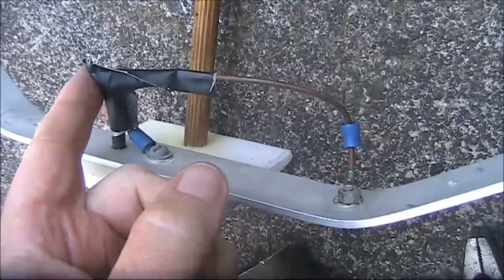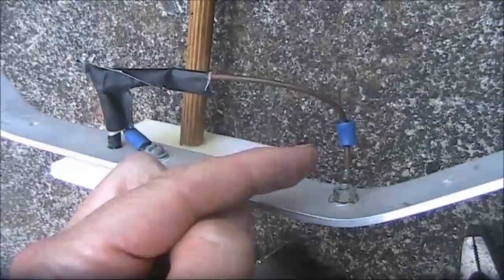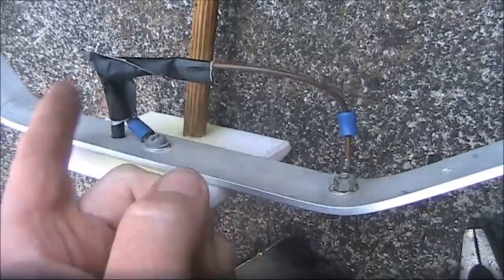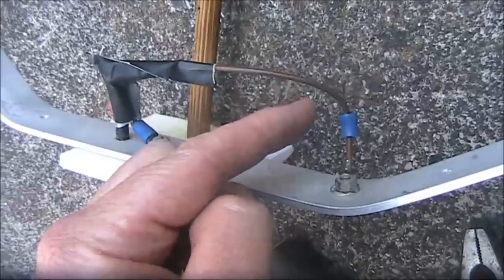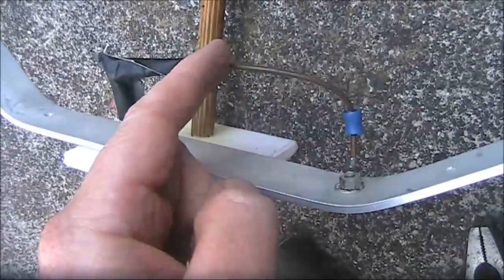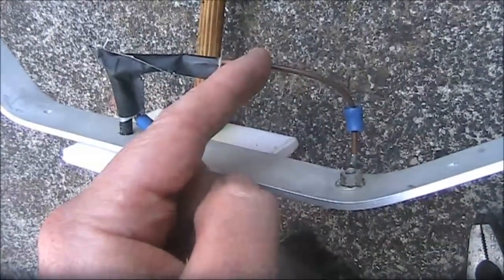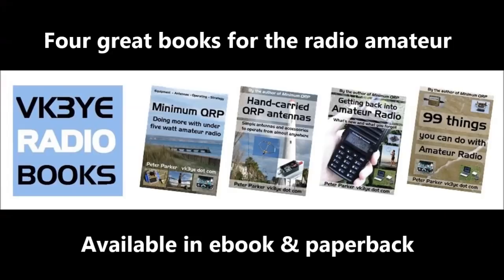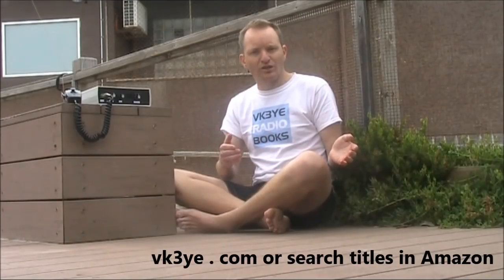Importance of inspecting and maintaining antennas used in salty air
The SummerLoop II is a great antenna for pedestrian mobile but one night it became harder to tune to resonance and was less sharp.  Cleaning it up restored performance.